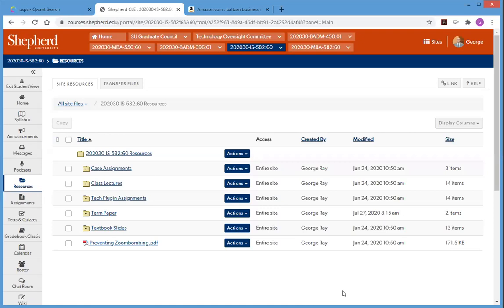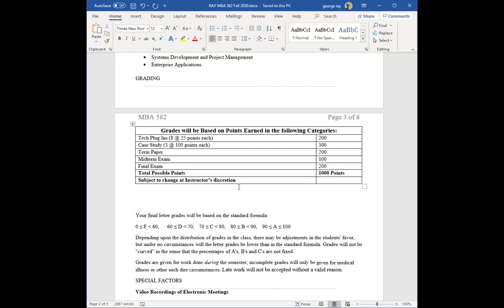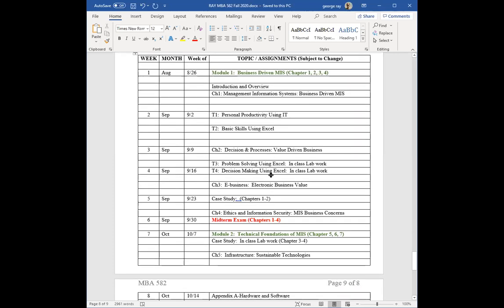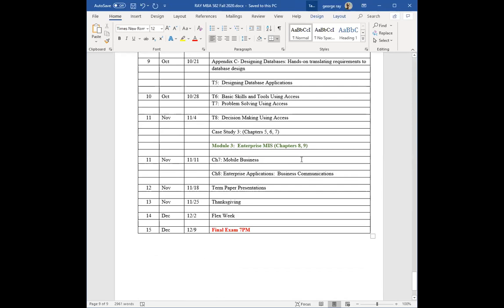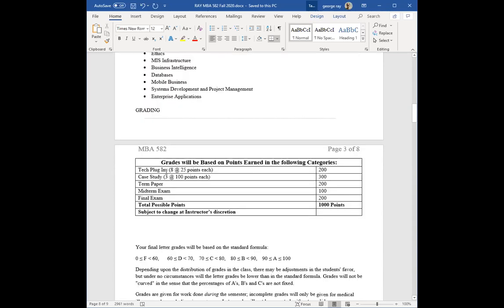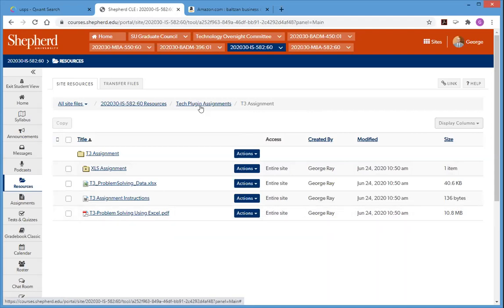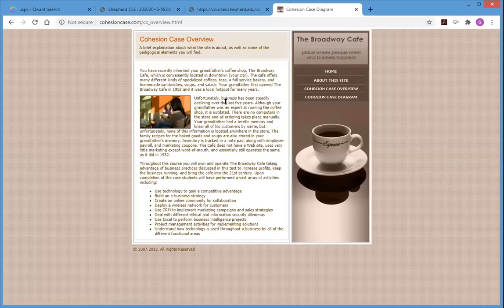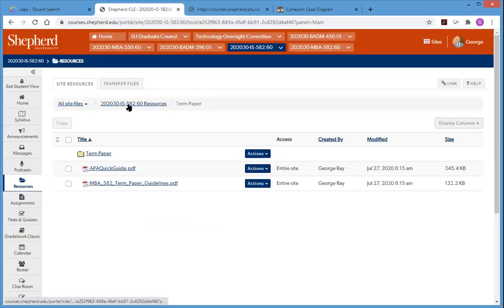Management Information Systems Course Intro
This is the introductory lecture for BIS